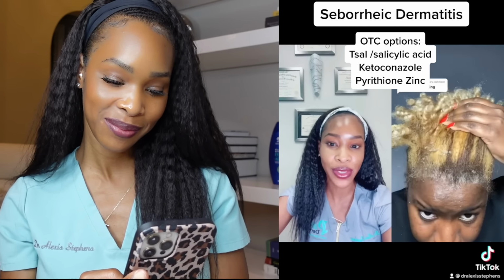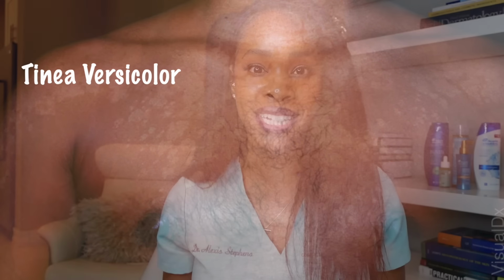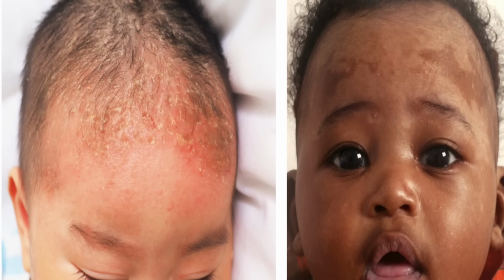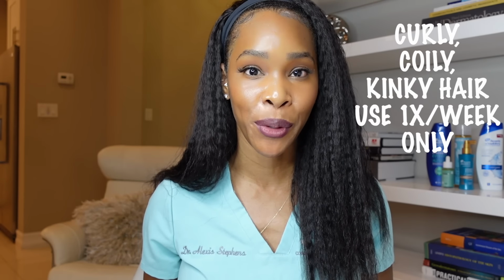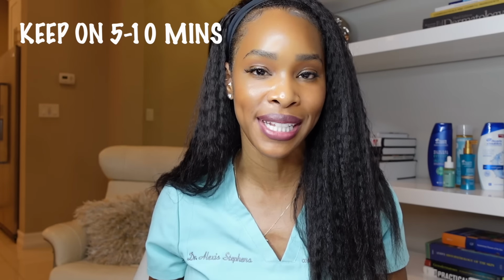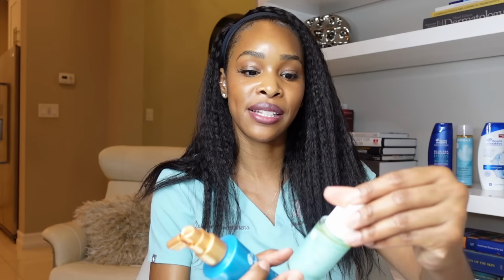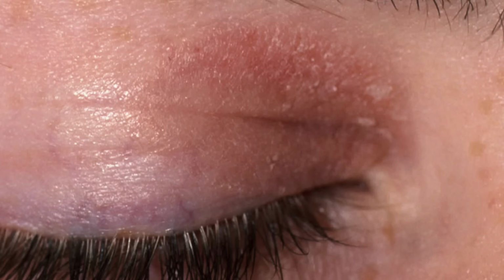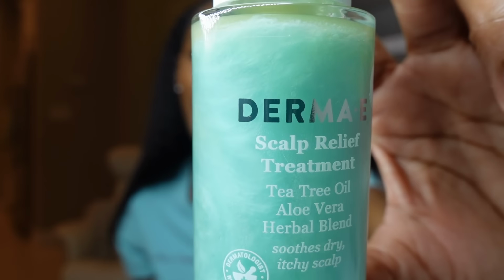How to treat Flaky skin and Flaky scalp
Seborrheic dermatitis is a skin condition that causes itchiness, flakes, and scaly patches.

Malassezia yeast, genetics and hormones are thought to play a role in the chronic form.
If you are in the lucky minority this condition can go away on its own. But for the majority of patients medical intervention is required.
This condition can occur on the scalp, face, behind the ears, chest and body folds(Areas rich in oil glands).

The not so exciting new: Its a chronic condition that will periodically flair and requires constant maintenance.
The exciting news: With the proper regimen, you can get rid of the flakes and stop the frustration and  stress regarding your scalp. There are lots of treatment options and once you get a handle on your regimen managing this condition gets much easier.
Most patients find the combination of natural and medicated products work best. It s all abut finding the best combination for your particular situation.

The best option is to go see a derm for help. The prescription medication will get your scalp under control much faster and avoid unnecessary hair loss.
I realize that everyone does not have access to go see a dermatologist for prescription medication. Here are some of my favorite OTC options:

HelloJupiter- (SULFATE FREE) active- Pyrithione Zinc- 1%
Vanicream Free and Clear (SULFATE FREE) active-  Pyrithione Zinc 2%
Neutrogena T-Gel- 3% Salicylic Acid (SULFATE FREE)
Derma E's Scalp Relief Shampoo- Tea Tree & Menthol -Salicylic Acid (sulfate free)
Girl+Hair Clear+- ACV+ Tea Tree(Sulfate free)
Head&Shoulders -Pyrithione Zinc 2%
Selsun Blue-Selenium Sulfide
Often the medicated shampoos contain sulfates which can be extremely drying for curly, kinky & coiled hair types. I recommend applying coconut oil to your hair before shampooing to avoid this if you choose one of these.

Good options for In between wash days :
Scalpicin- Active- Hydrocortisone 1% (warning solutions with alcohol can be drying)
Head & Shoulders Royal Curls Scalp Elixir
Derma E's Scalp Relief treatment
Eucerin Dermocapillaire Calming Urea Scalp Treatment -  Active -Urea leave in treament (sulfate free)
Sebclair Non-Steroidal Cream- (sulfate free) anti-fungal, piroctone olamine +natural anti-inflammatory active

Lifestyle Factors:
Limit the amount of products you put on your hair to as few as possible (minimal edge control, oil, sheen, hairspray  etc)
Food: focus on incorporating anti-inflammatory foods and supplements such as evening primrose oil (contains GLA a fatty acid that reduces scalp inflammation)
Avoid known triggers that worsen the condition: These include stress, illness, and harsh hair products.

Photo Credit: Visualdx

Also, some items may have been received through PR. I am the advising dermatologist for brands that were not mentioned in this video today. I am a brand partner of Urbanskinrx.